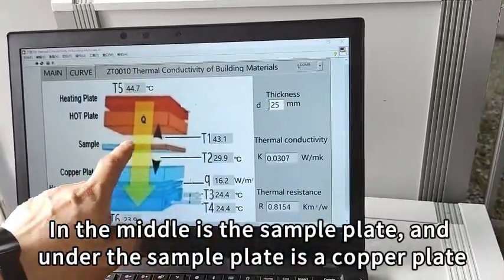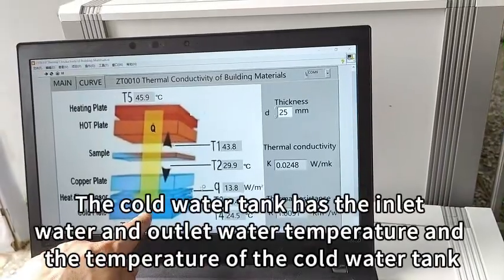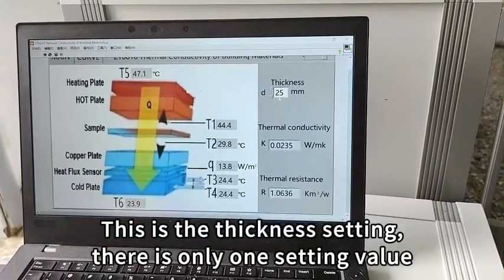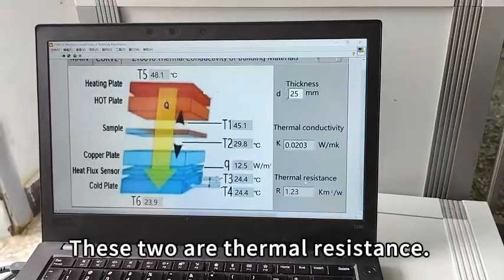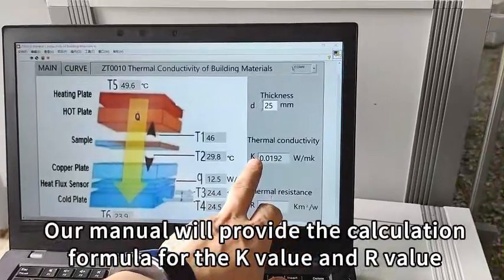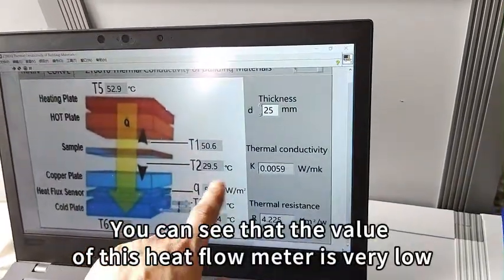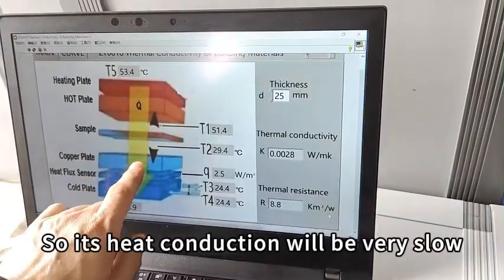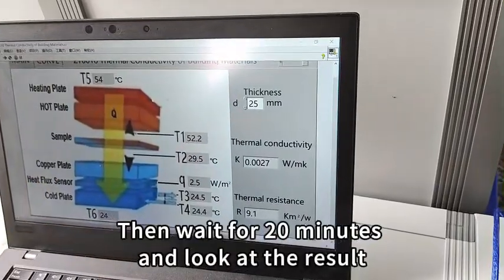ZT0010 Thermal Conductivity of Building Materials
Vocational Education Equipment For School Lab Heat Transfer Experiment Equipment